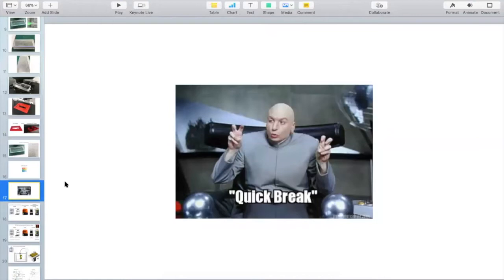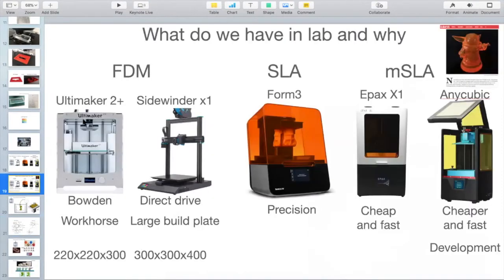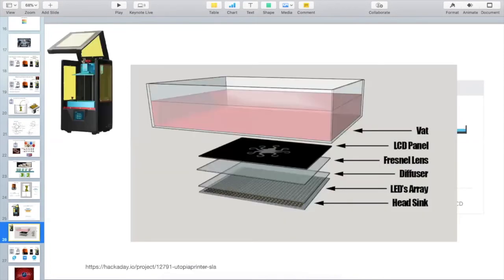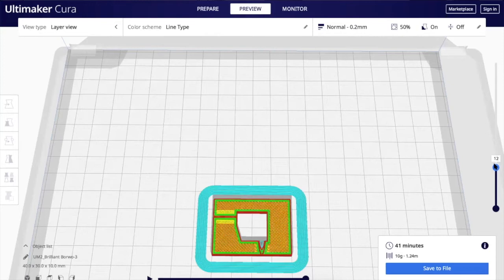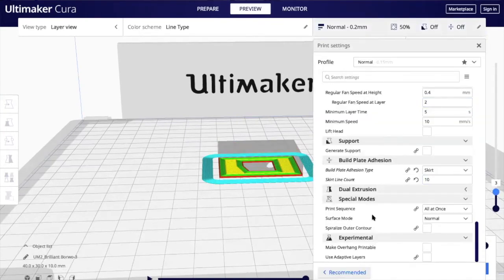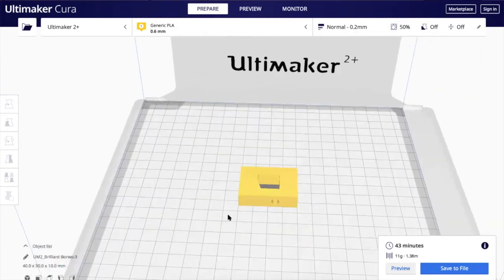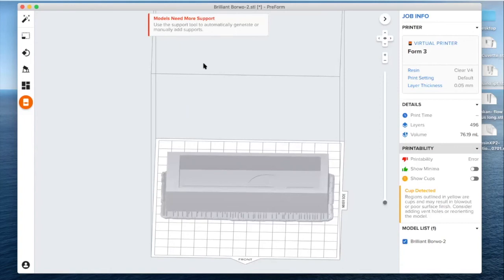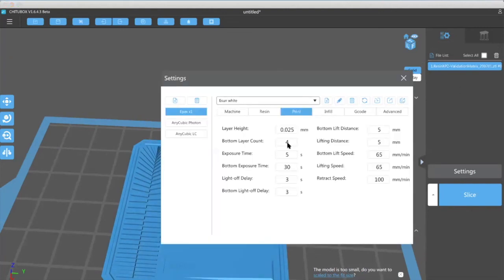3D Printing in the Lab 2 (3D printers introduction). FDM, SLA, mSLA, Cura, Preform, Chitubox.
Second part of a short live lecture introducing 3D printing. Which kind of 3D printers are around (FMD, SLA, mSLA) and how to prepare the 3D designs to be printed.